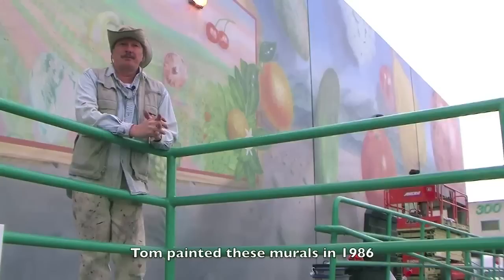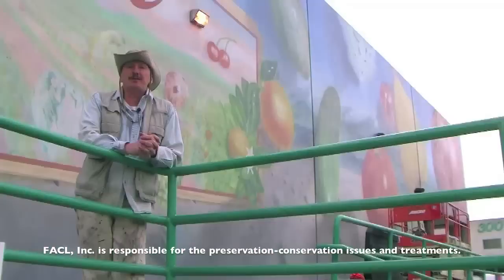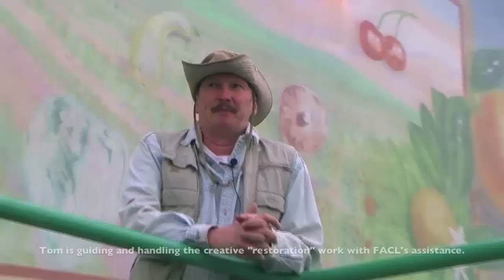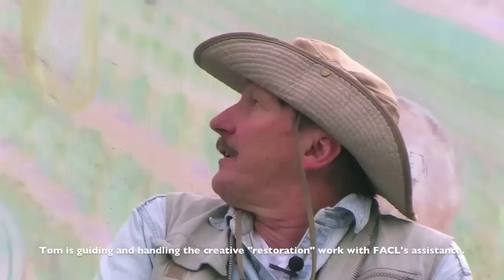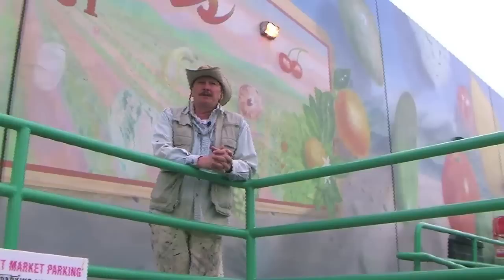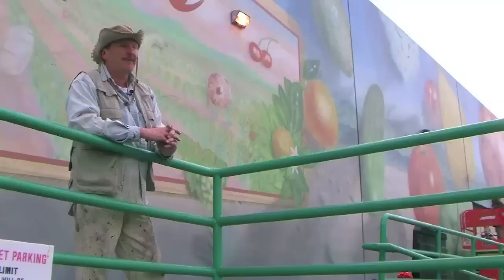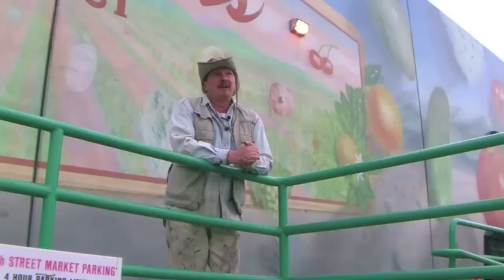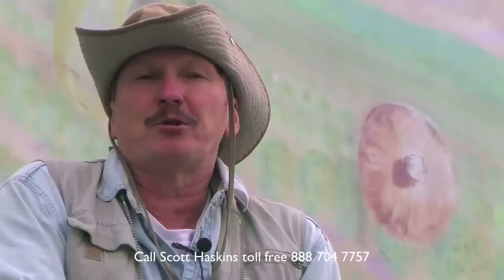Thomas Suriya Mural Artist Tells Why He Works With FACL - Scott Haskins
show gorgeous 6,500 sq. ft 30 year old murals. Tom, the original artist, talks about working with Fine Art Conservation Laboratories and Scott Haskins, mural restorer. Call toll free 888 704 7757 Mural conservation/restoration questions? Painting conservation questions?

What can you do at home to protect your artwork and collectibles?